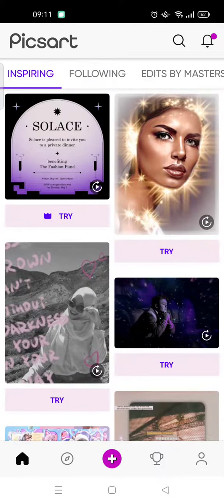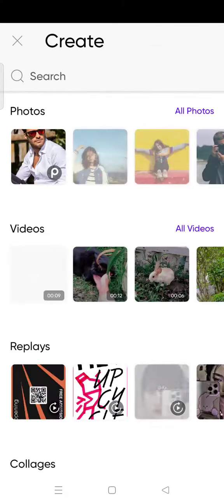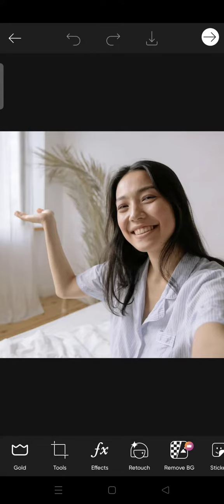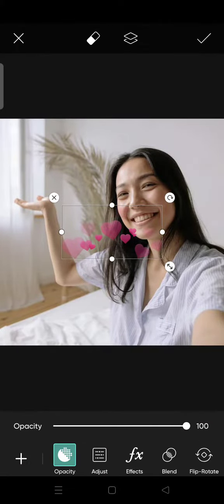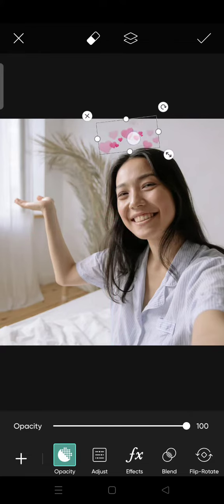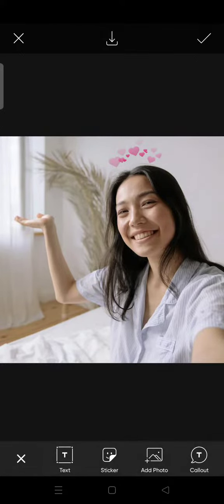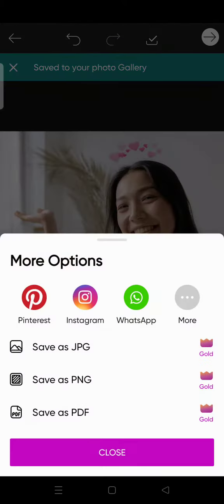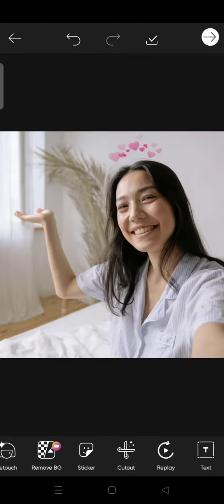[WANT TO ADD A HEART EFFECT TO YOUR PHOTOS?] Learn How to Add a Photo Booth Heart Effect on PicsArt!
Hi guys, this video will help you to find out how you can add heart effect into your photo